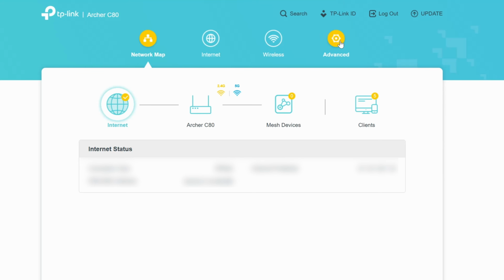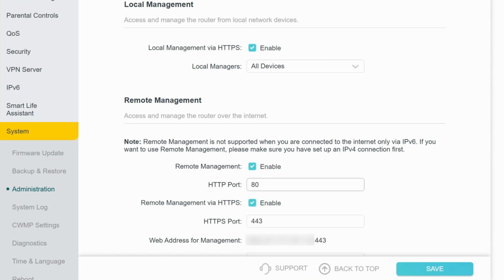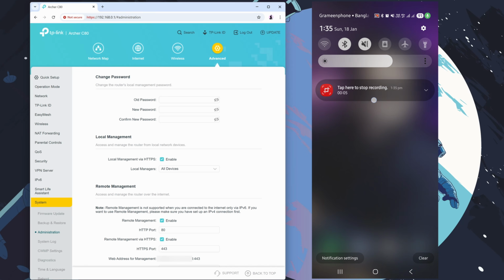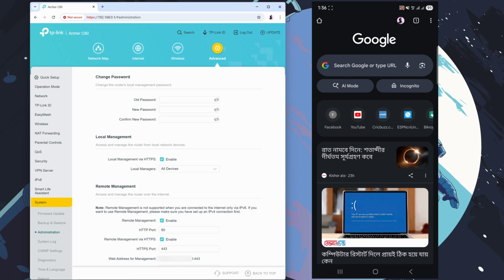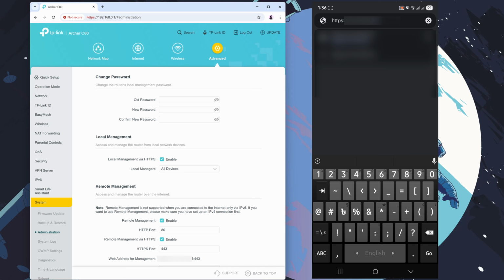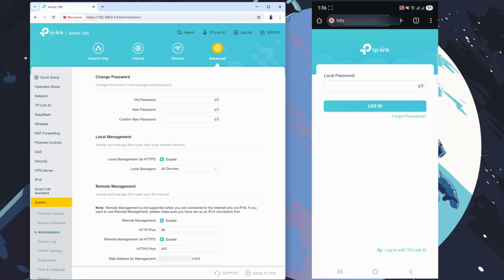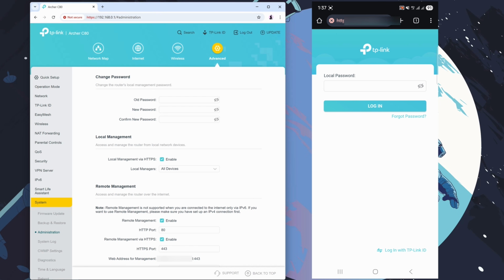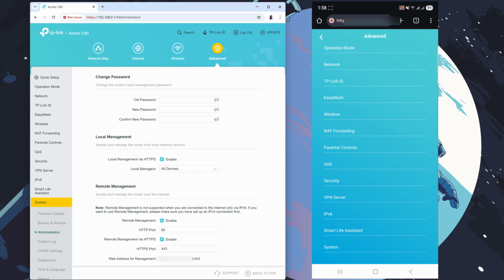Access Tp-Link Home Router From Anywhere (Outside Network)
How To Access Tp-Link Home Router From Outside Network (Over The Internet) In this video, I’ll show you how to access your TP-Link home router from outside your local network (over the Internet). This method allows you to manage your router remotely, monitor connected devices, and change settings even when you’re not at home.

⚠️ Security Note: Remote access can expose your router to risks if not configured properly. Always use strong passwords and limit access whenever possible.

This tutorial works for most TP-Link routers and is useful for:
- Network administrators
- Home users
- IT students & beginners